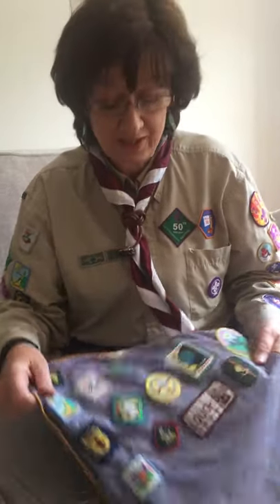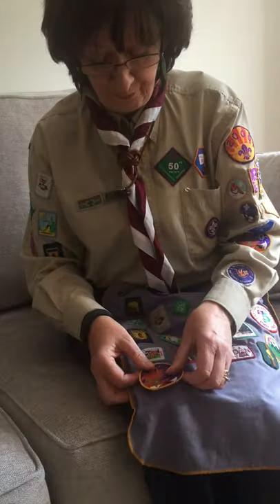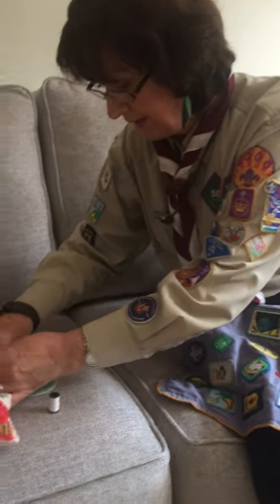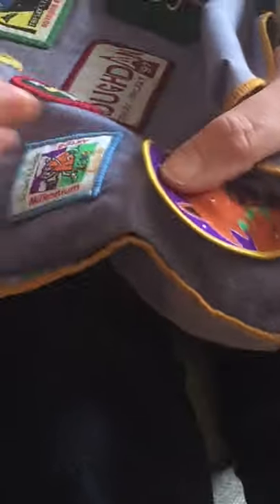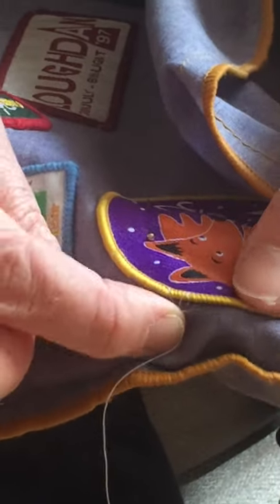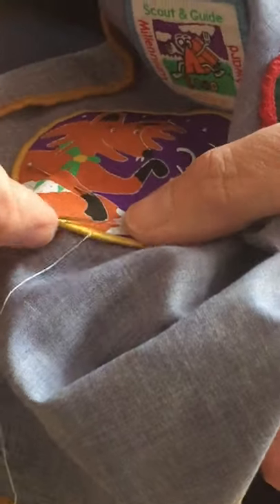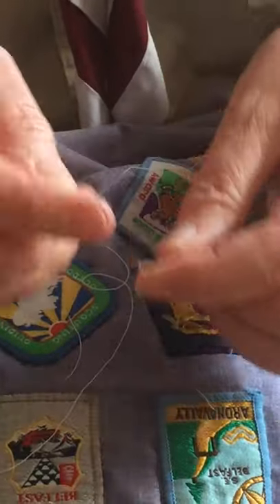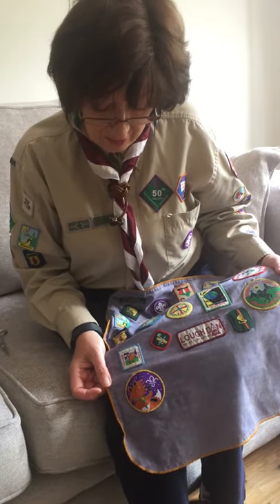How to sew on a Beaver Scout badge 110th Belfast Beavers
Simple way to hand sew a badge on